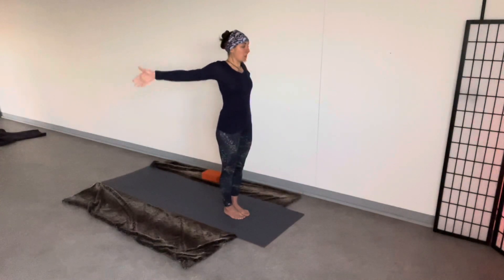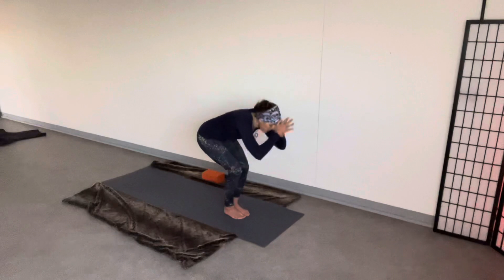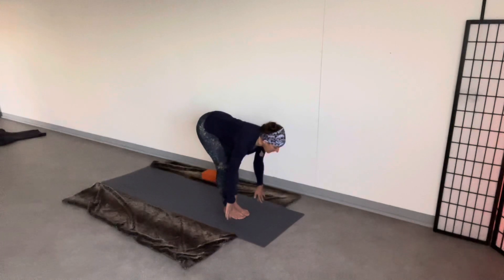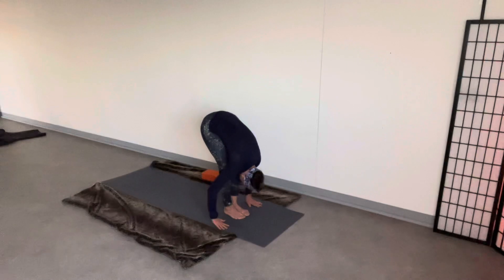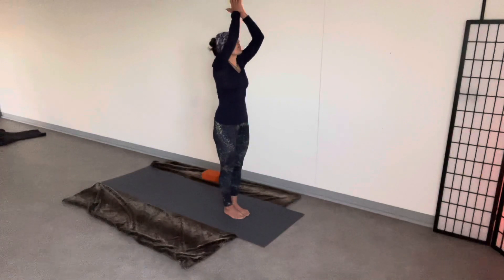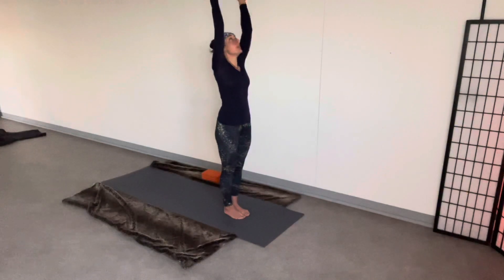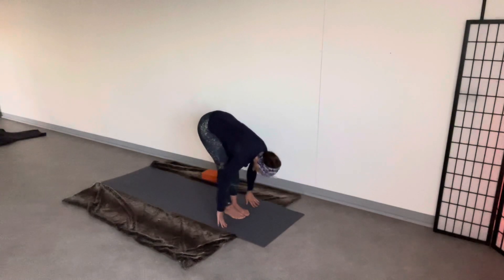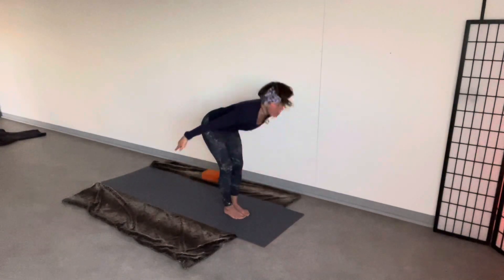HALF Saluation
Half Salutation, you don’t even need a yoga mat. Do this while you wait for that copper to brew. While you are on hold on the phone. Step outside your door am and just groove this one out. Simple easy resistant free yoga. Love YA h xxx